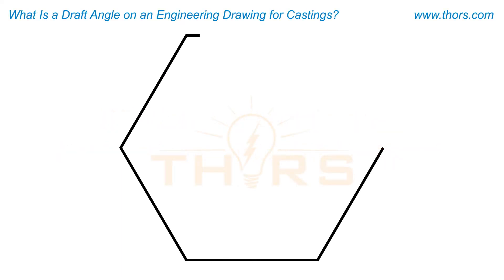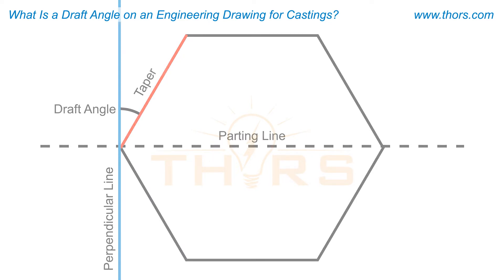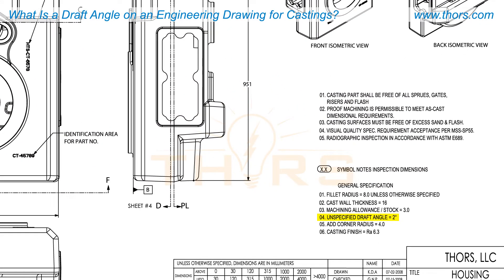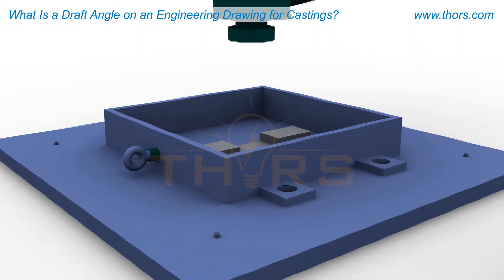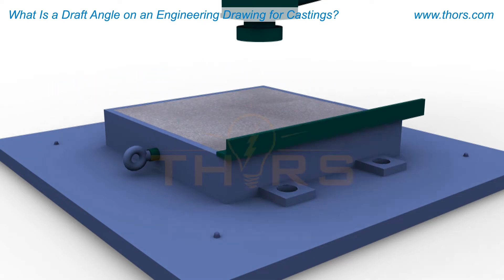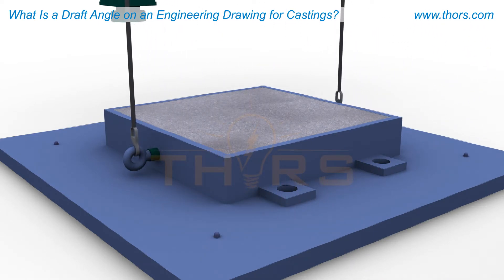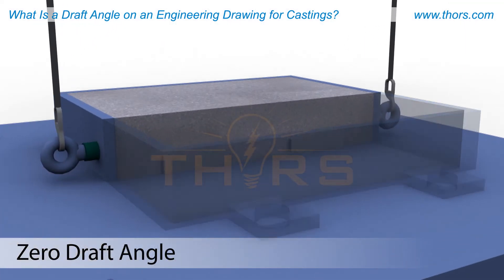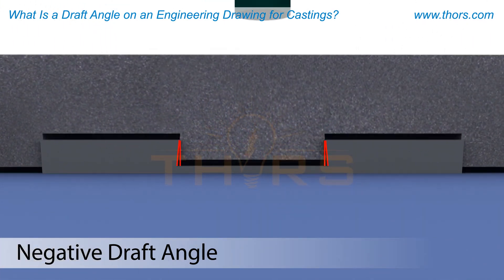What is a Draft Angle? || THORS Engineering Drawings for Castings Course Preview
What  is a Draft Angle on an engineering drawing for castings? Find out in this preview for the Engineering Drawings for Castings course from THORS eLearning Solutions.

Engineering Drawings for Castings | Course Learning Objectives
1. Identify the distinct characteristics that are included in a casting drawing.
2. Understand the different features that entails a casting drawing.
3. Differentiate the various symbols commonly associated with a casting drawing.
4. Describe the importance of the notes section of a casting drawing and the different types of notes that may be found in this section.